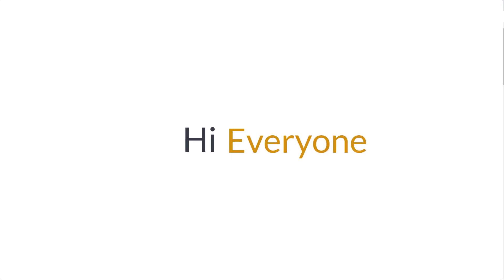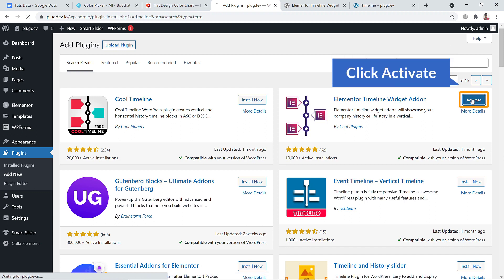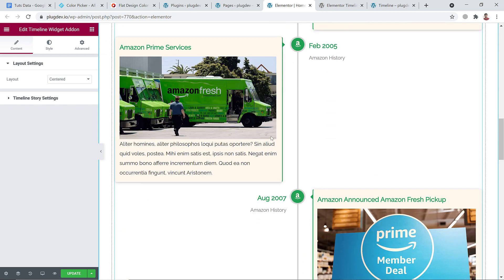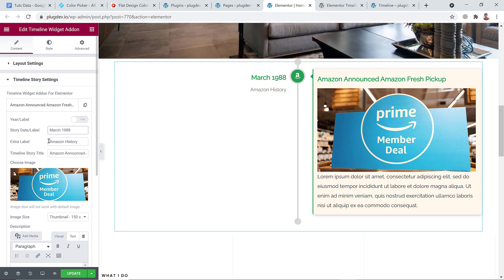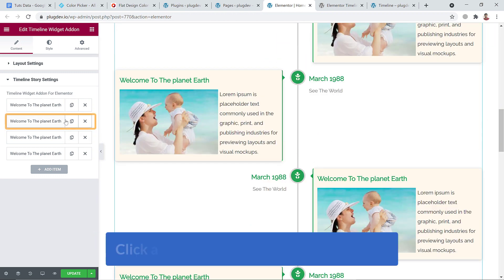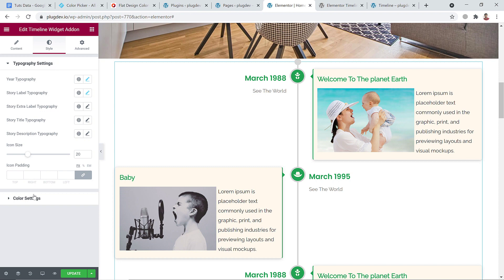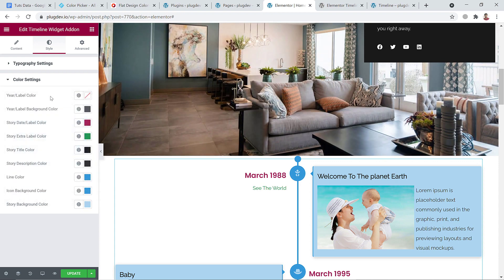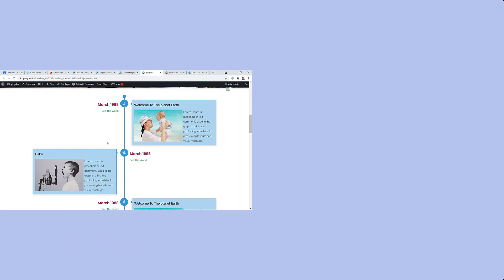How to Create Timeline Content with Elementor Free Timeline Widget Addon In WordPress Website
You can easily  create and display horizontal and vertical timeline in your WordPress website using free Elementor Timeline Widget Addon.
like any WordPress plugin , install and activate this addon from the WordPress dashboard. In the elementor page buildr's design interface , search for timeline widget . Just drag and drop to create a timeline section .